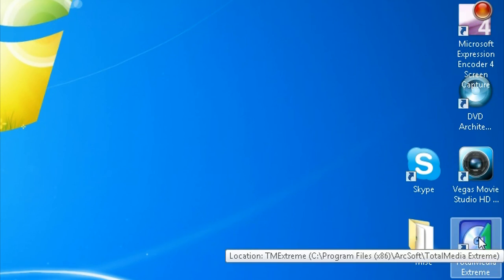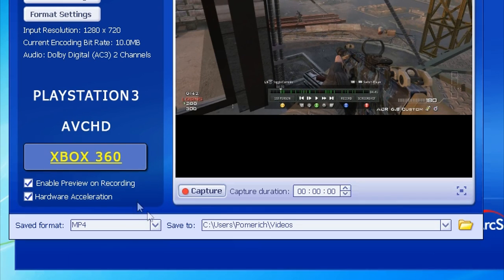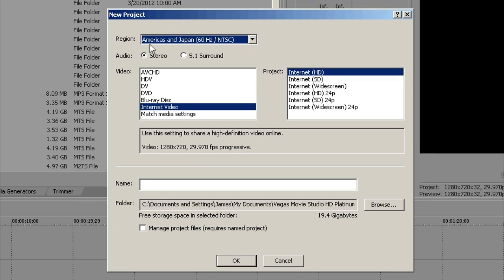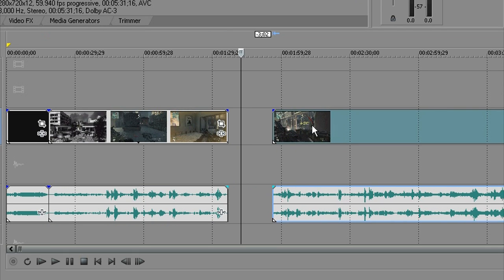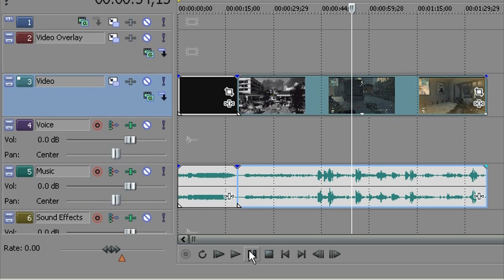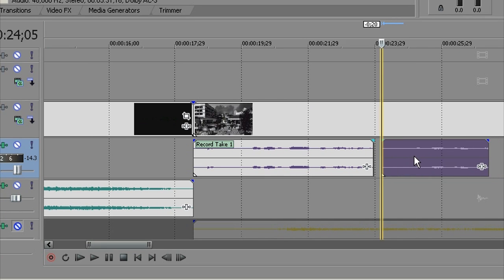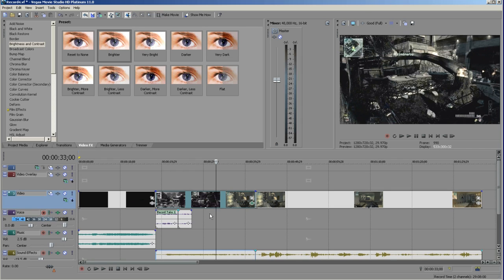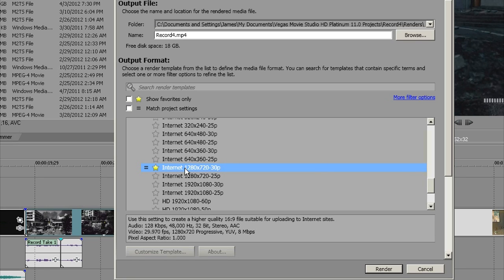How to record your xbox ps3 gameplay for youtube Part 2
Revised this video a lot.  In this video I move away from the capture device and how to set up to more how to edit and put together your video.  I go through my settings for my hauppauge hd pvr 1212 and my settings in sony vegas movie studio hd platinum 11.0.